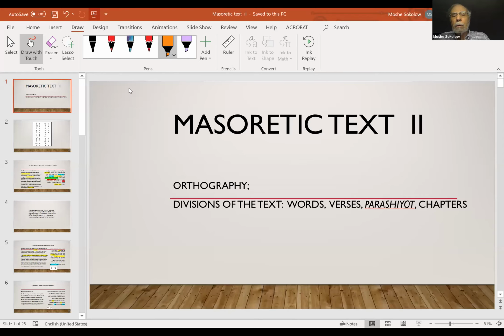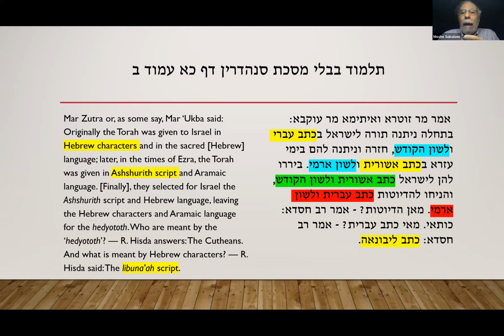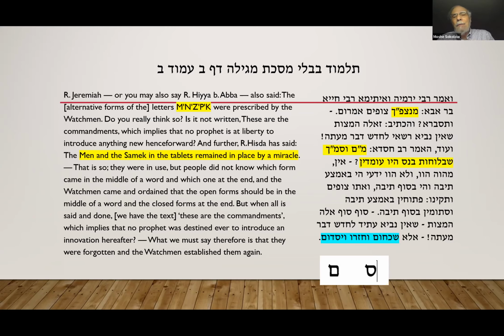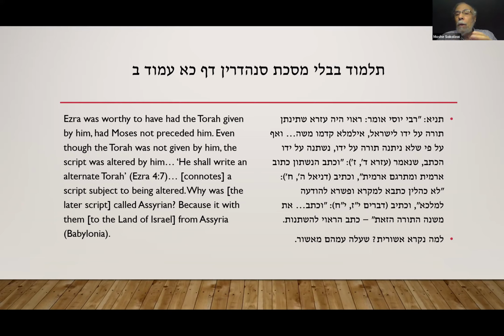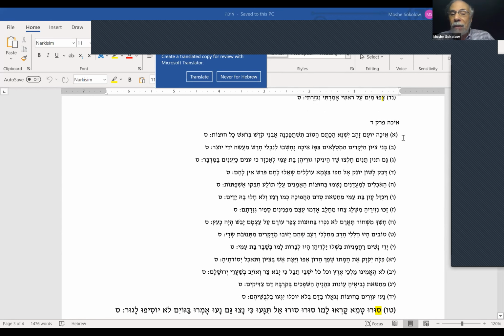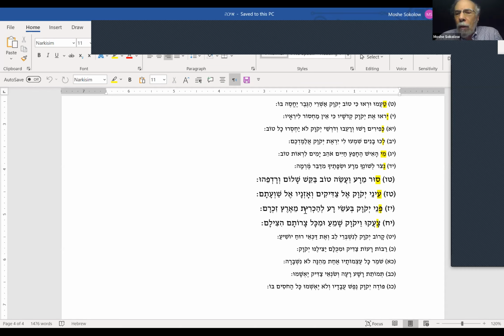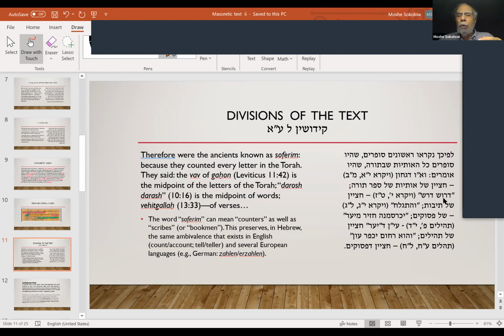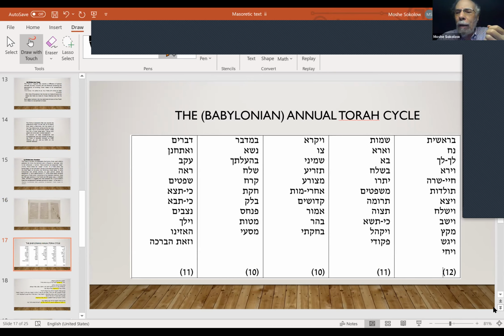How the Tanakh Evolved (Part 8) || Dr. Moshe Sokolow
In Dr. Moshe Sokolow's new series, we will look at how the twenty-four books of the Bible became the Tanakh, discussing questions such as:

Who wrote the twenty-four books?
Who pronounced them holy?
How did they go from stone tablets to a printed book?
Who were its main translators and commentators?

Dr. Moshe Sokolow is Associate Dean and holds the Fanya Gottesfeld-Heller Chair of Jewish Education at the Azrieli Graduate School of Jewish Education, Yeshiva University. He teaches doctoral level courses on the history and philosophy of Jewish education and on curriculum development, and masters’ courses in the pedagogy of limmudei kodesh in general, and Tanakh in particular.
He is the author of חצי נחמה: Studies in the Weekly Parashah Based on the Lessons of Nehama Leibowitz (URIM, 2008); TANAKH: An Owner’s Manual (URIM, 2015); Reading the Rav: Exploring Religious Themes in the Writings of Rabbi Joseph B. Soloveitchik (Kodesh, 2019); Writings on the Books of Samuel (929, 2019); and Pursuing Peshat: Tanakh, Parshanut, and Religious Education (Kodesh, forthcoming).
He is also the co-author with David Schnall of The Azrieli Papers (2 vols., 2011, 2013); with Ephraim Kanarfogel of Between Rashi and Maimonides: Themes in Medieval Jewish Thought, Literature and Exegesis (Yeshiva University, 2010); and with Haggai Ben Shammai and Miriam Frankel of Nehemiah Allony: The Jewish Library in the Middle Ages, Book Lists from the Cairo Genizah (Ben Zvi Institute, 2006).

Torah in Motion offers sophisticated yet accessible Jewish learning for a global Jewish community.
We believe the quest for knowledge and understanding is a Jewish heritage.
True understanding comes from seeing issues from various perspectives.